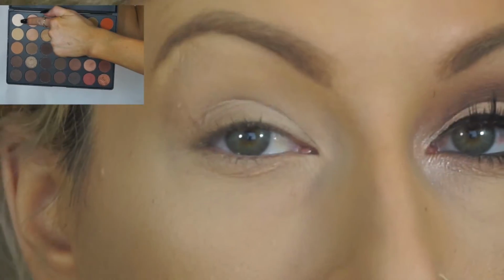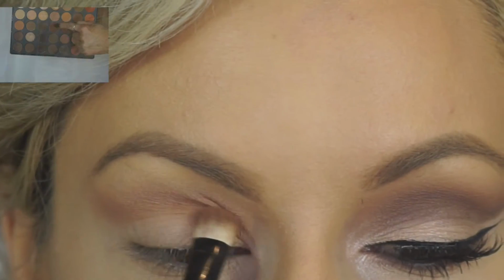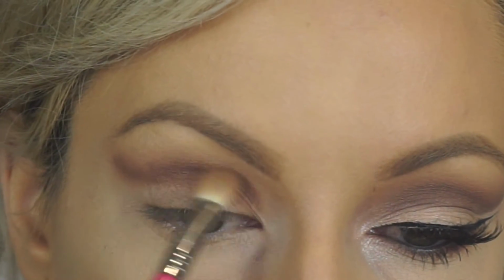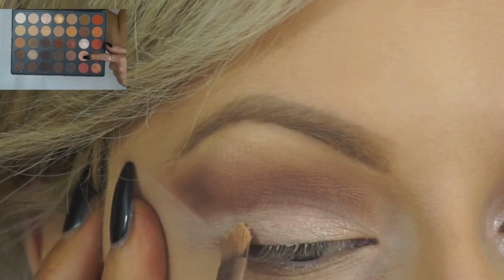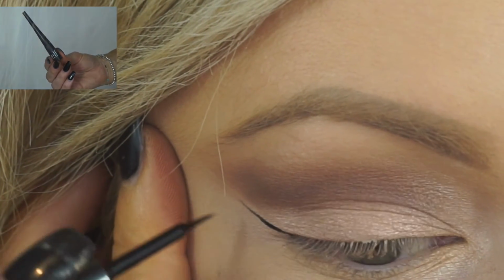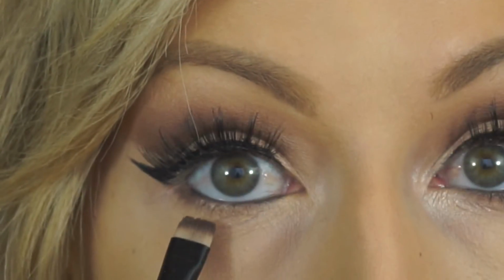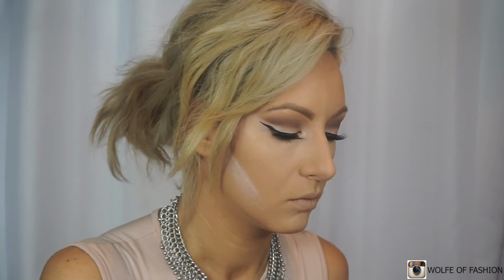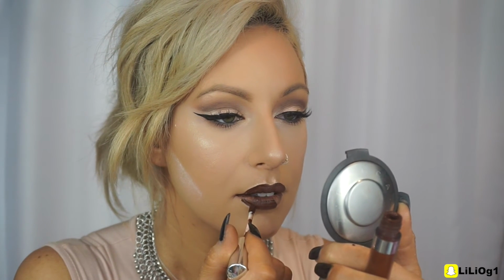GRUNGE CUT CREASE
If only you knew the struggle for this video !!!

I planned tonights video to be my favourites but i wanted you guys to see a makeup look up . I realllllly hop you guys enjoy this video it was so hard for me but i feel so satisfied i finally have it ready !!!

LO x
PRODUCTS MENTIONED

ELF LIQUIDIER POT
BENEFIT ROLLER LASH
KATV ON D SHADE AND LIGHT PALETTE
RIMMEL LOOSE TRANSLUSENT POWDER
NAPOLEON LIGHT SWITCH PALETTE
THE BALM MAYLOU-MANIZER
COLOURPOP LIMBO

Did you see my last video ? You can watch it here⇣

OTHER VIDEOS IF YOU WANT TO BINGE WATCH 😜⇣

LETS BE FRIENDS AND CONNECT ⇣

username : liliog1

Body suit from MISGUIDED
Necklace from LOVISA

Vlogging Camera Sony A500
Filming Camera  cannon60d